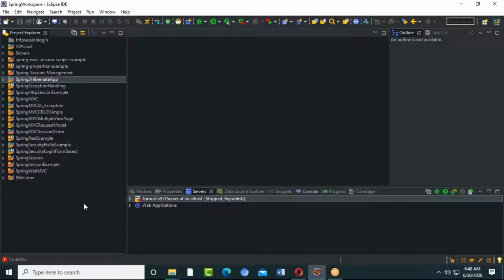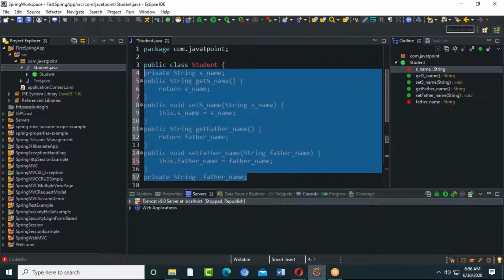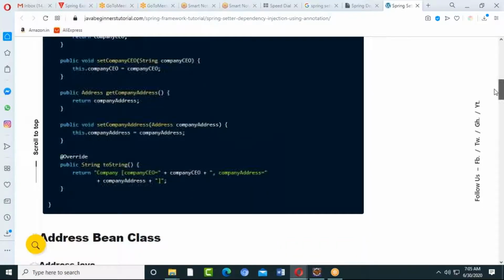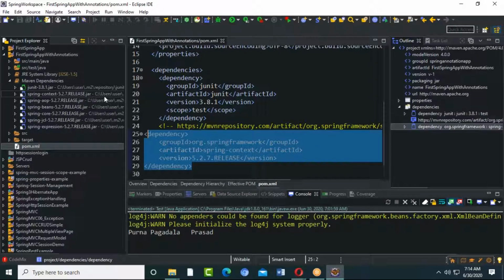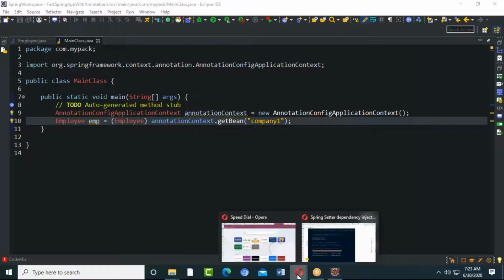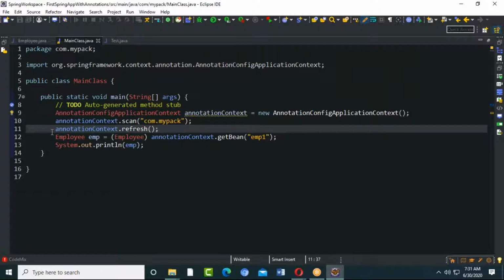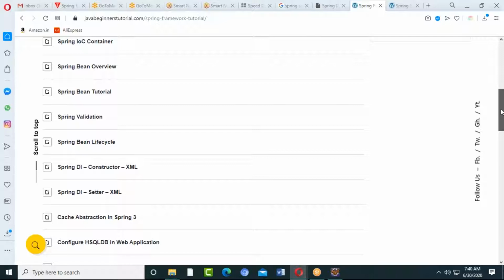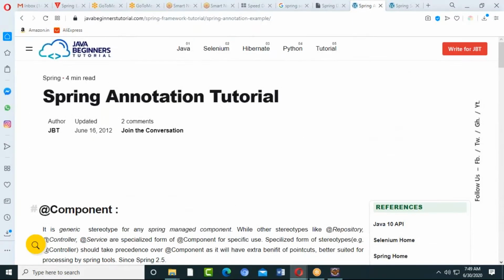javafullstack Developer regular session class-15 |June 30 2020 | Invitech IT - 7207336490- kumar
Javafullstack Training

Javafullstack classes online Trainings

Javafullstack online training - Day 15 class recording

For more trainings and certifications

Artificial Intelligence
WORKDAY HCM
Power bi
PL/SQL
Digital marketing

we provide all software courses trainings

Offline and Online Training, Corporate Trainings
Global Certification Help 100% Exam clearance

Placements guaranteed with Training